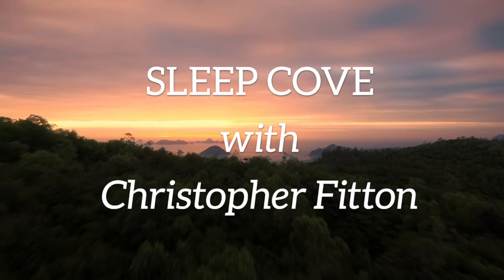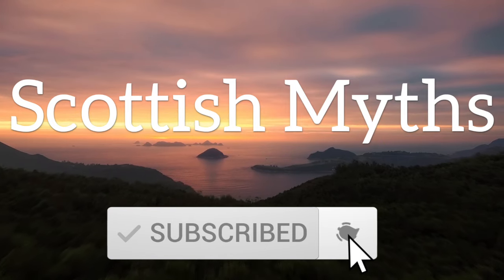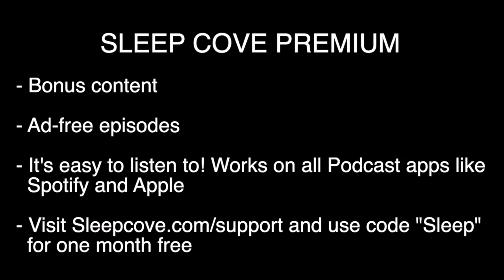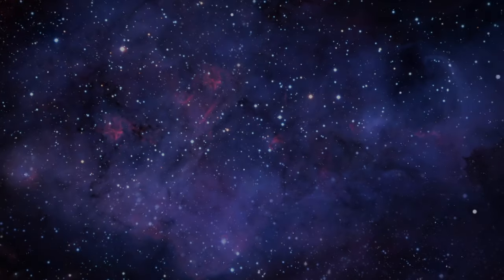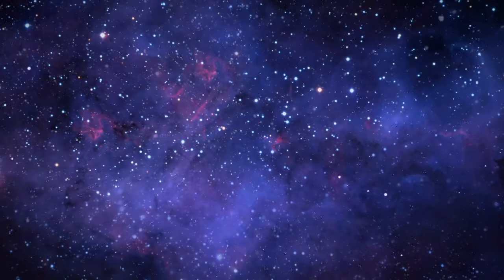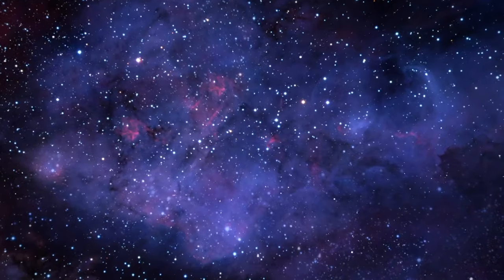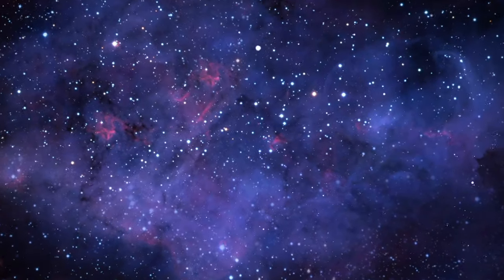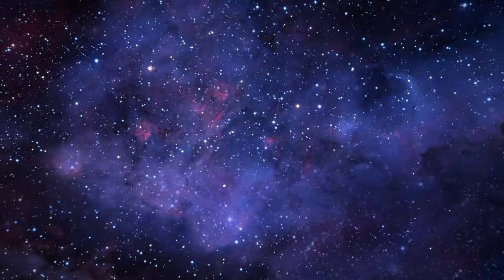Scottish Fairy Tales: Magical Bedtime Stories (No music)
Join me on a magical journey through Scottish Fairy Tales in this enchanting bedtime storytelling session filled with mythical creatures and captivating adventures. Don't miss out on these timeless tales that will transport you to a world of wonder and magic.

If you want an ad-free experience, become a member or join our supporter's feed

Get ad-free bonus content and version with and without music

Get a Bonus Sleep Meditation Video by joining the Newsletter

Best listened to in bed using comfortable Sleep Headphones

Do not watch or listen to any Hypnotherapy, including this video, whilst driving or operating heavy machinery.

Ensure you listen to this recording in a location where you can safely sleep.

All Content by Sleep Cove does not provide or replace professional medical advice, diagnosis or treatment. Always seek the advice of your medical professional before making any changes to your treatment and if in any doubt, contact your doctor. This recording is for educational and reference purposes only.

291 v2 no music